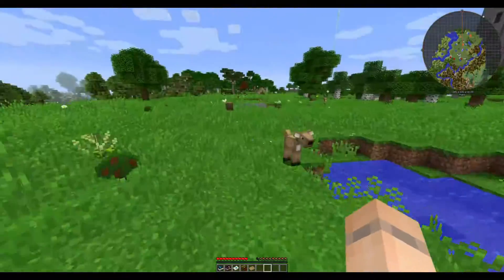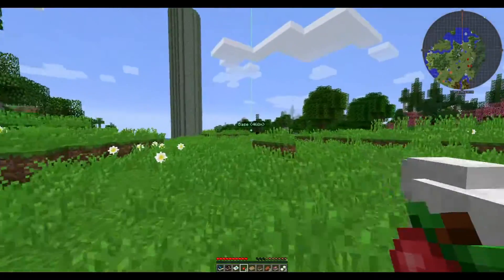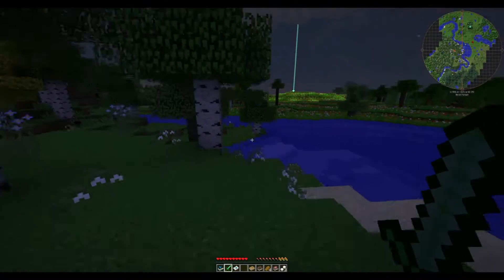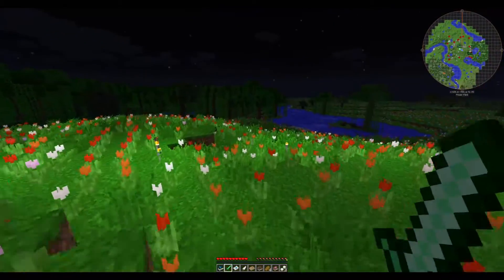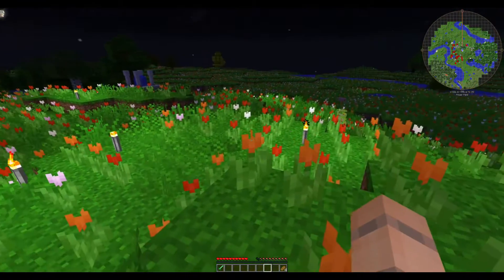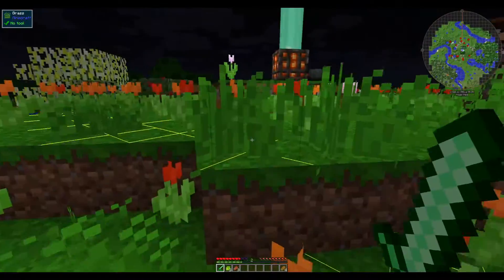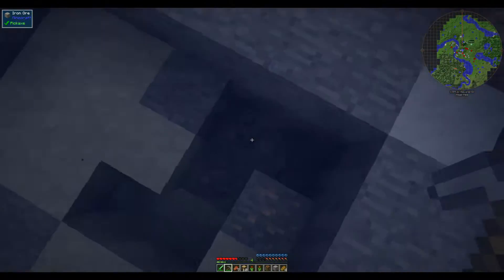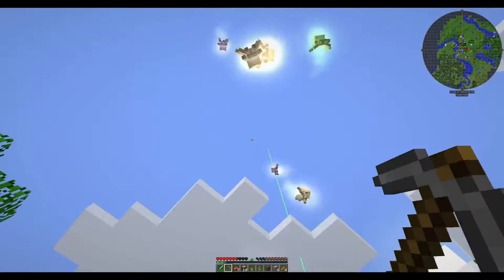HK Custom Let's Play! ep. 1: Mumbling Over Books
Hello everyone! This is the first episode of my Hideout Kingdom Custom Modpack Let's Play series! I hope you all enjoy.
Hideout Kingdom is a minecraft community that has been around for several years. We host various minecraft servers that change over time to reflect what modpacks are available. Currently we have 2 servers running, one for a Custom-made communtiy pack, and one for Age of Engineering (both modpacks are available in the Twitch Minecraft Modpack library).

The minecraft skin you see is custom made for me by me, so please don't steal it!
Feel free to check out our community (again, we ask that members be at least 13 or older only because most of the community is made up of adults so we do use adult language from time to time)

Minecraft and all it's related content owned by Mojang